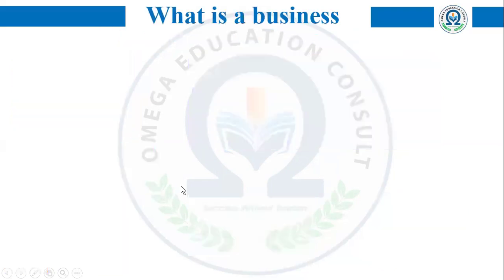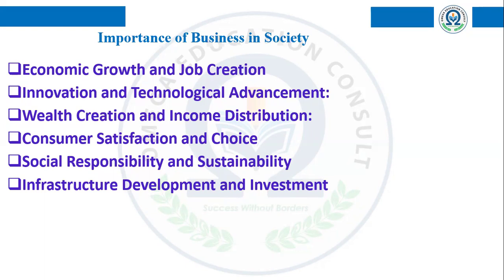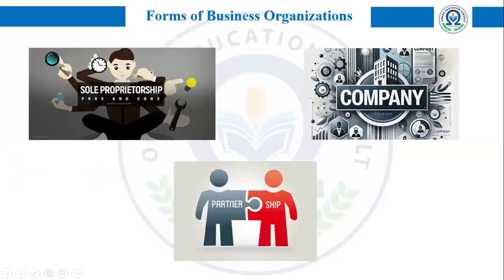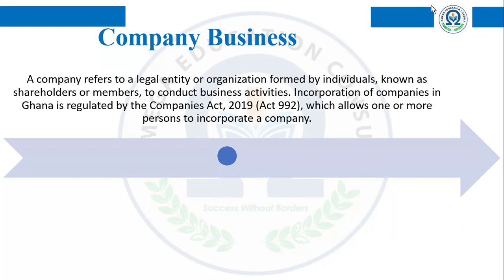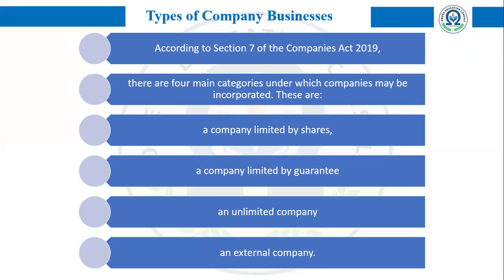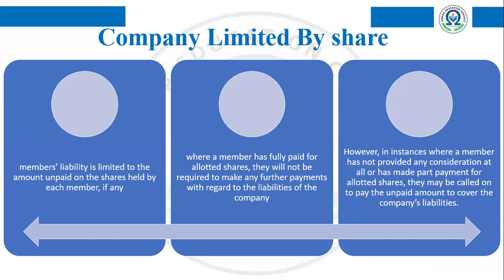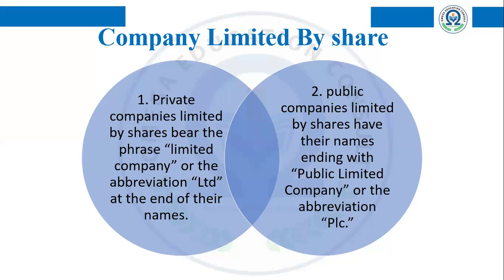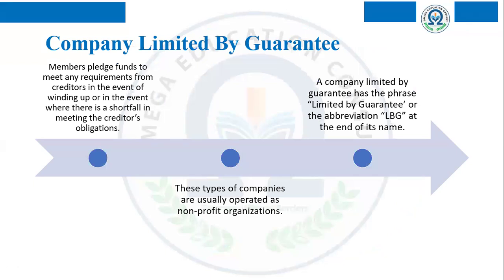Forms of Bus Organizations 1